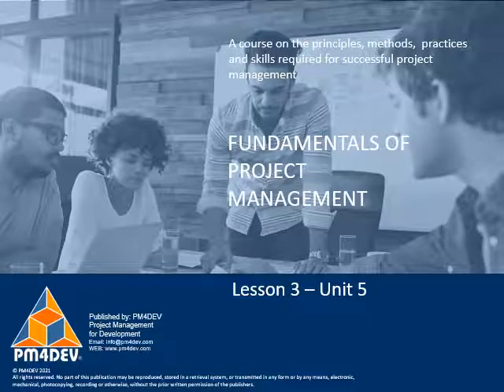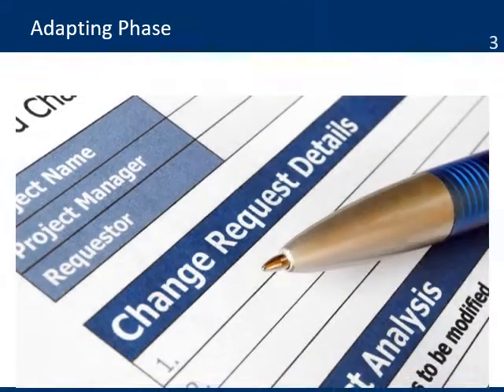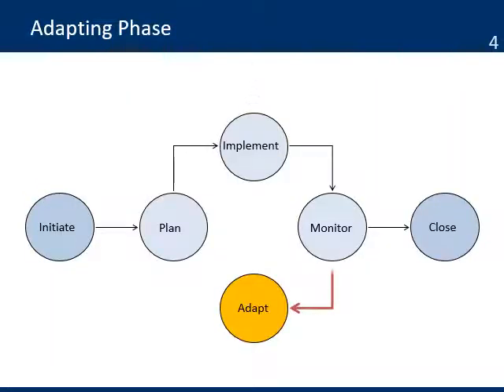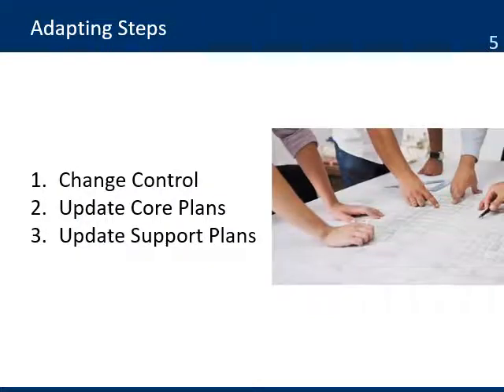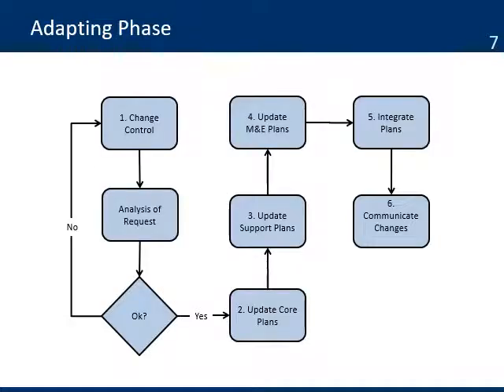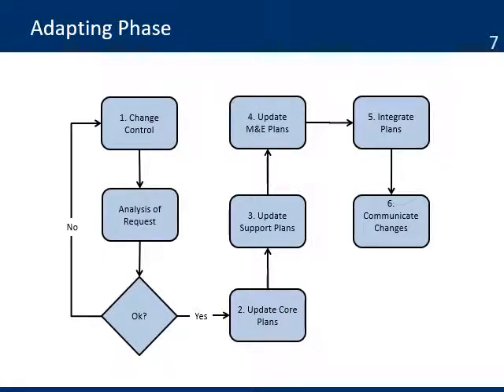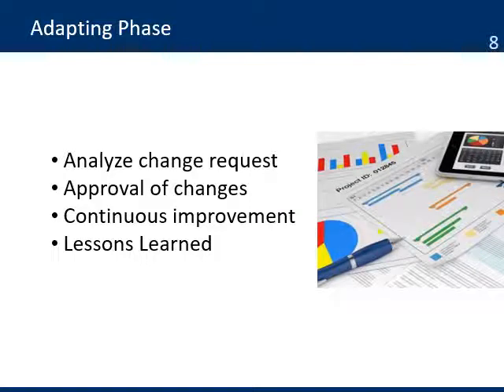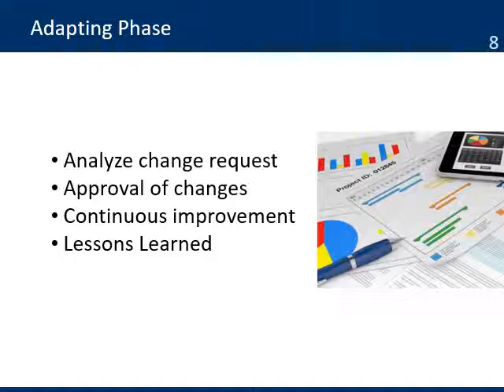FPM 3-5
FPM Adapting Phase